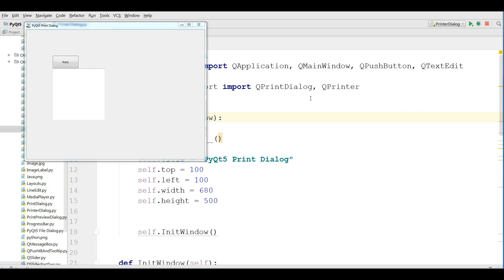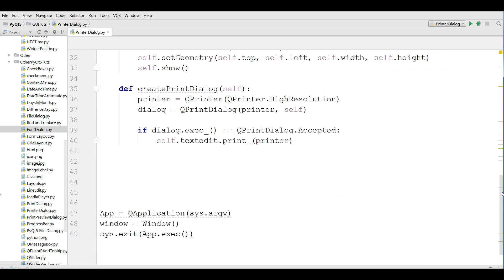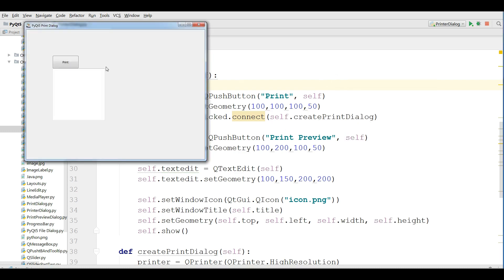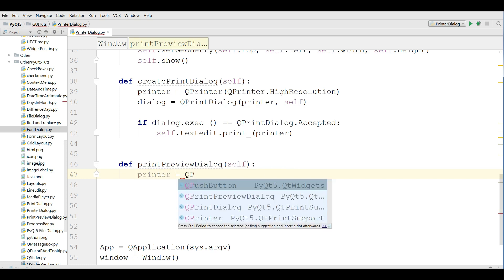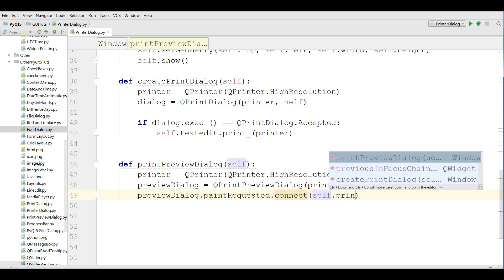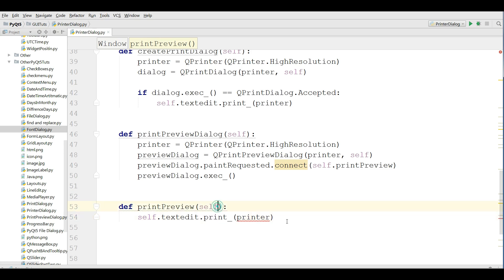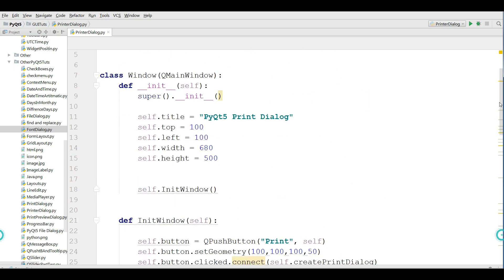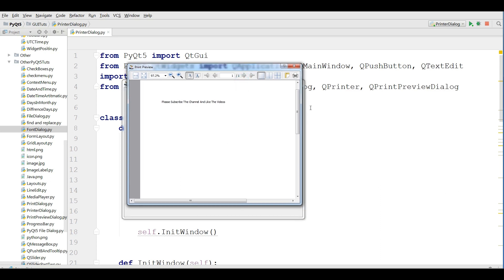29 PyQt5 PrintPreviewDialog Python GUI Programming With PyQt5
This is our twenty eight video in pyqt5 gui programming with python3
in this video we want to cover QPrintPreviewDialog in pyqt5